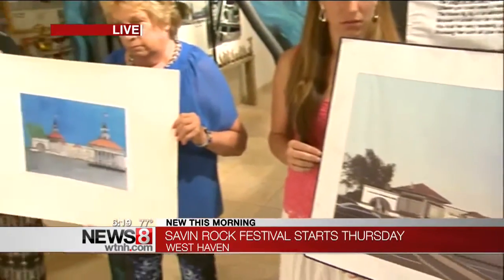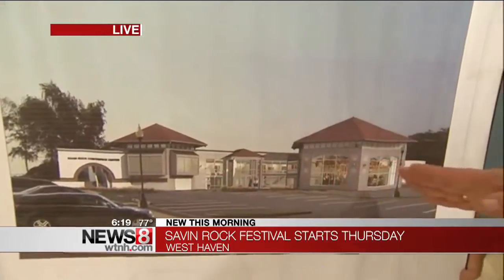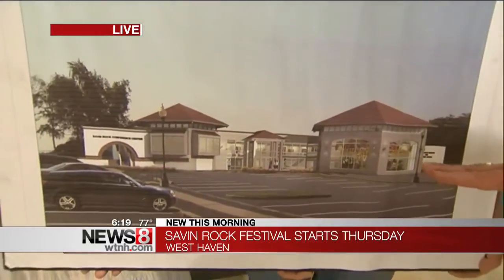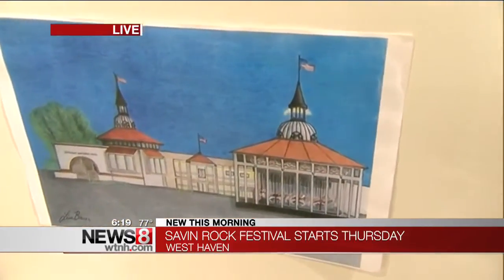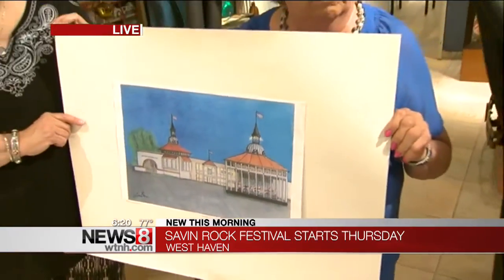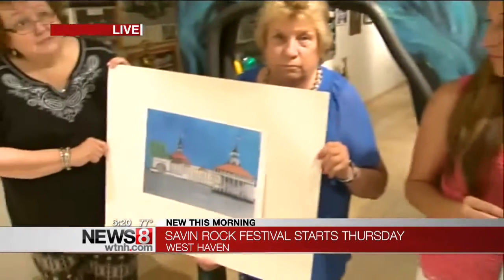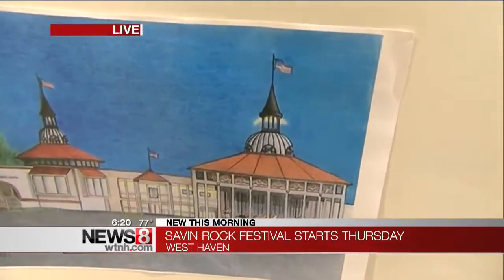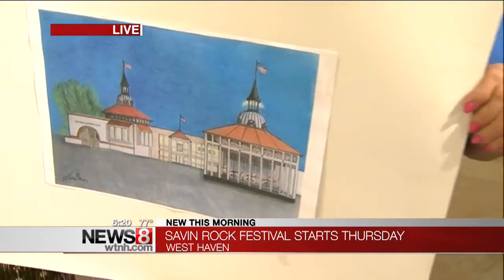Savin Rock Festival kicks off Thursday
We are just days out from the Savin Rock Festival in West Haven. And, as the town gears up for food, music, games, and rides, there's also a plan underway to bring the park back to its former glory!